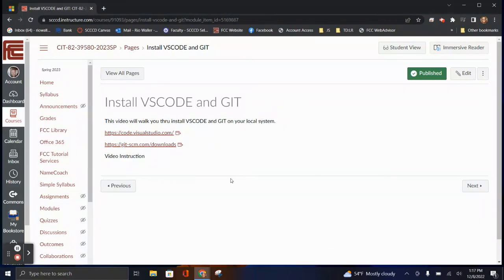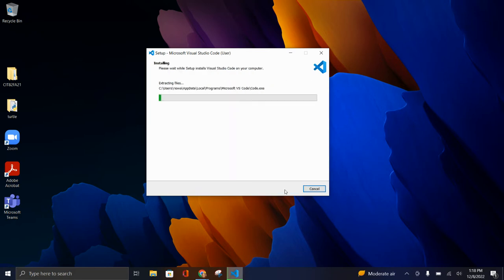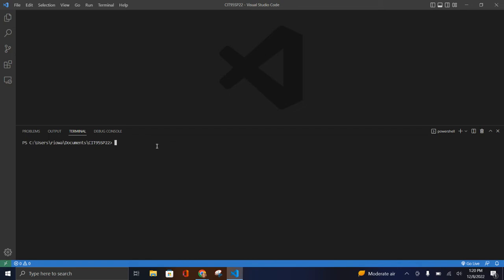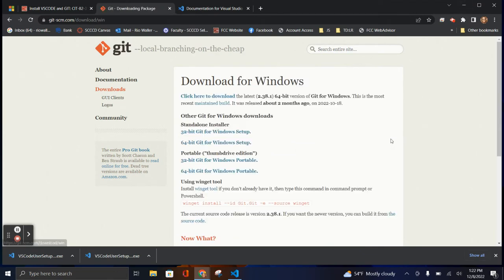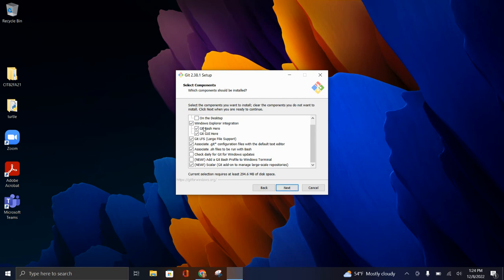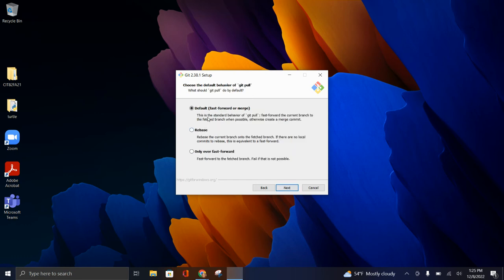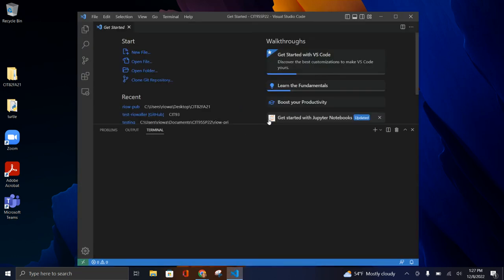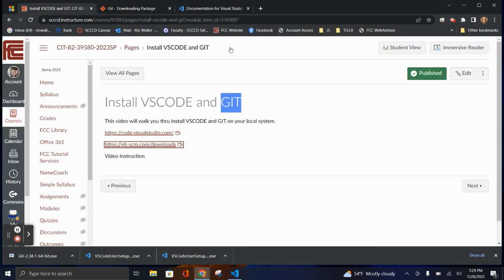CIT82SP23 - Install VSCODE and GIT